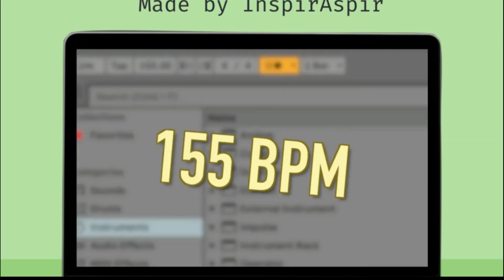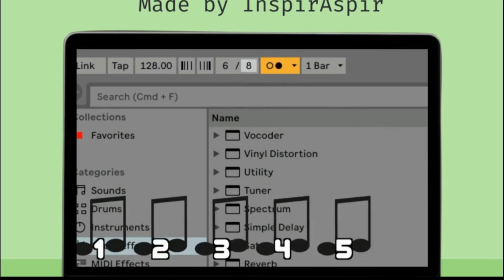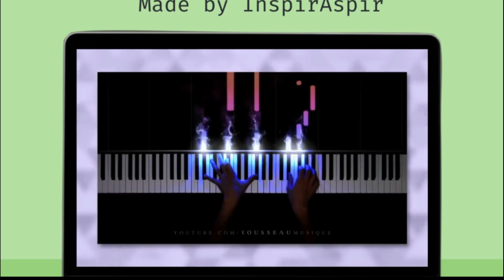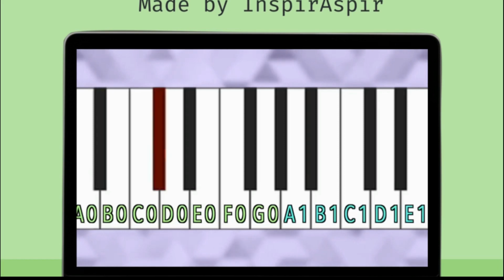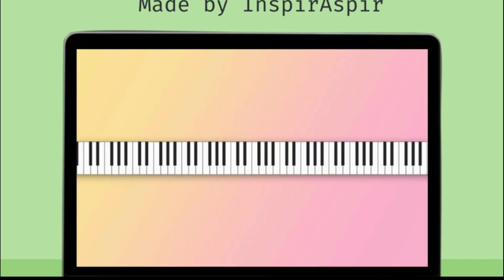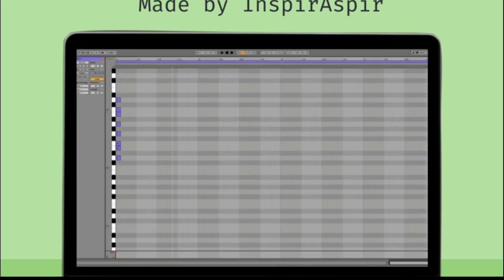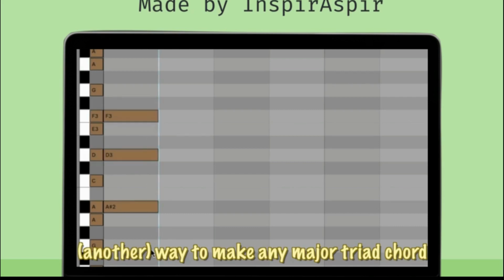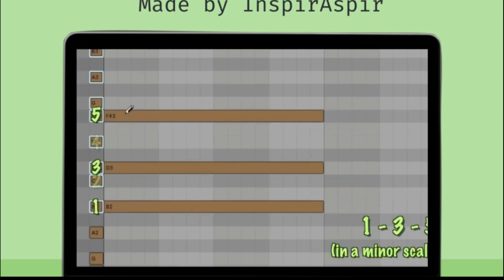A Simplified Guide to Music Theory🎵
At Bow lake Music we teach all musical instruments and vocals. Join our classes today and learn from the best hands from around the world.
In this comprehensive YouTube series, we delve into the fascinating world of music theory and break it down into easily digestible concepts. Whether you're a beginner or an intermediate musician, this guide is designed to demystify the complexities of music theory and help you unlock the secrets of creating beautiful melodies and harmonies.
Join us as we explore the fundamental building blocks of music, from notes and scales to chords and progressions. We'll explain everything in a straightforward manner, using clear examples and practical exercises that will enhance your understanding and musical skills.
 With our simplified approach, you'll gain the confidence to analyze and compose music more effectively. Whether you're a guitarist, pianist, vocalist, or any other type of musician, this guide will empower you to take your musical abilities to new heights.